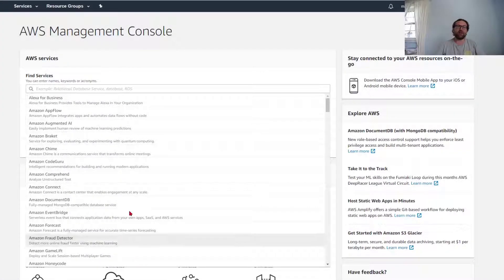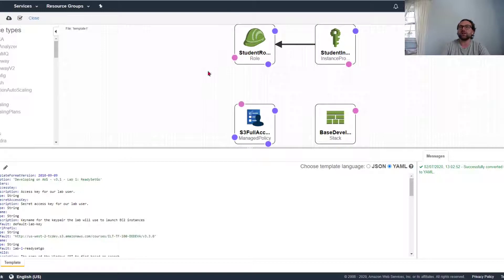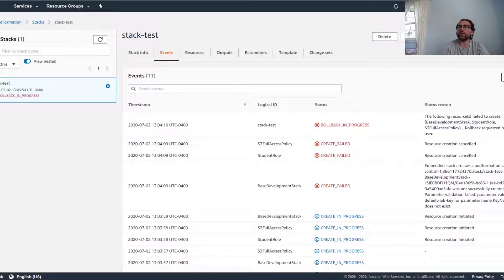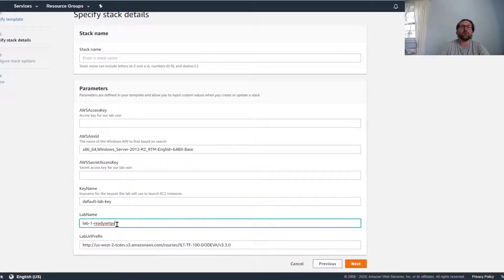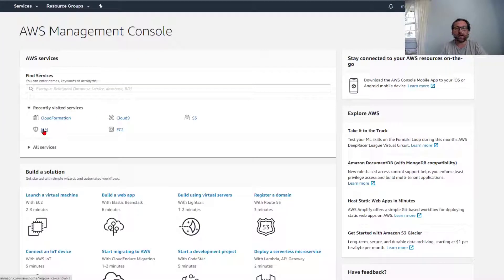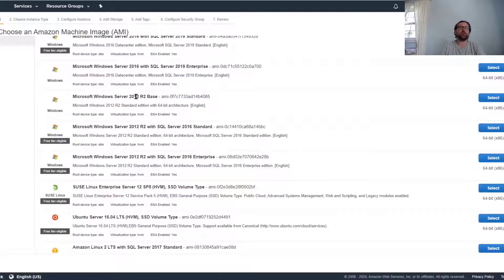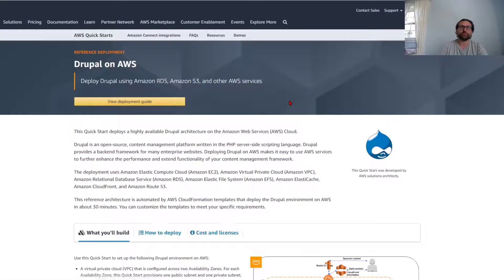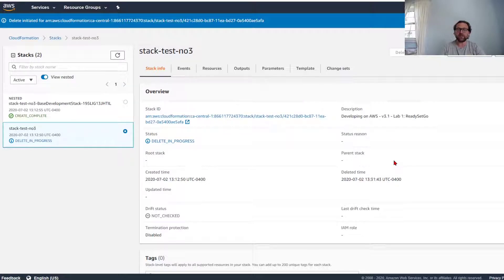How to deploy a CloudFormation template